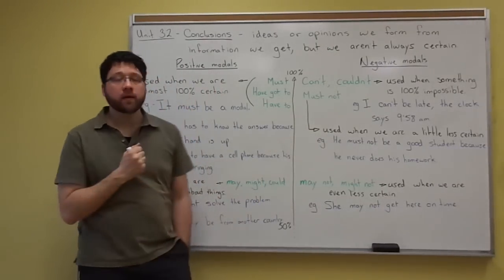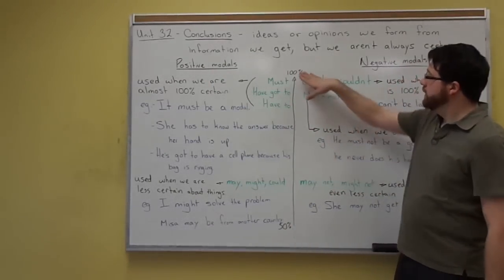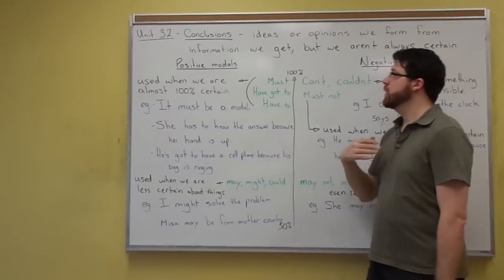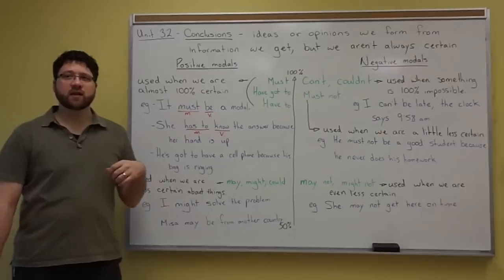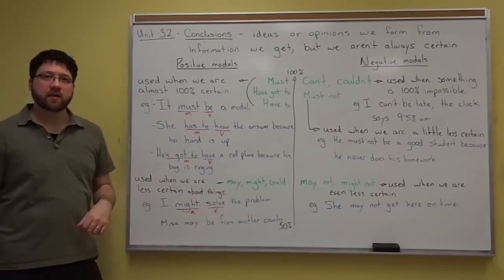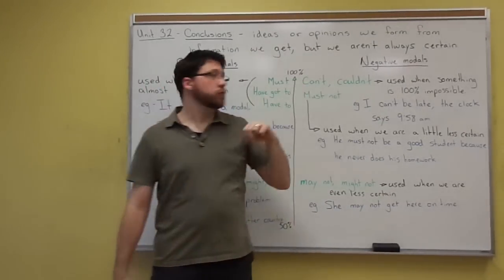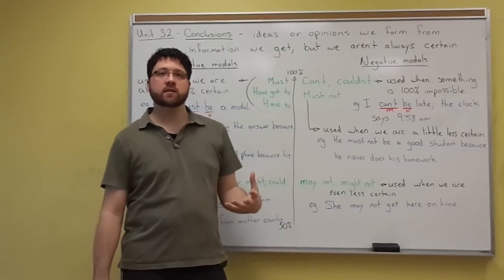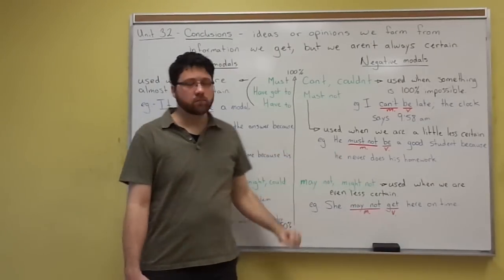CG 6 - Unit 32 - Modals of Conclusion Part 1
In this section, we look at the use of modals to make conclusions.